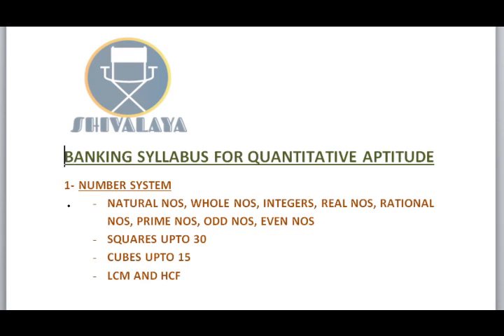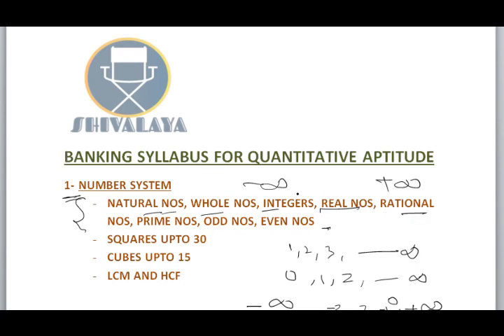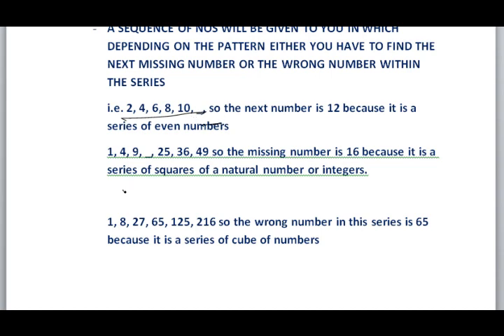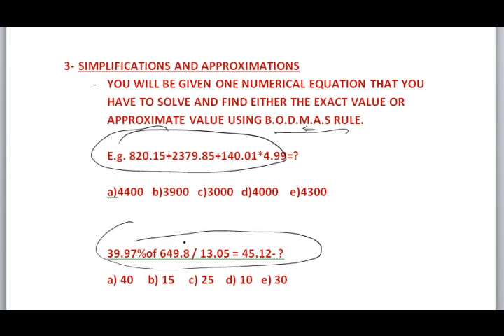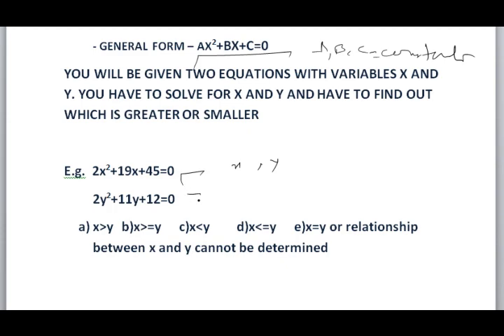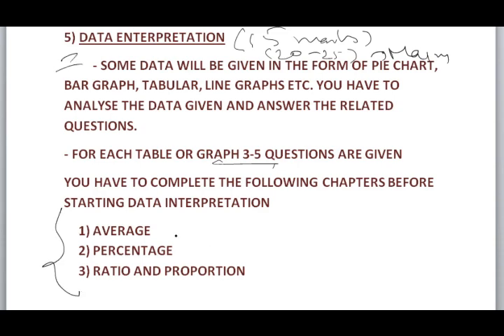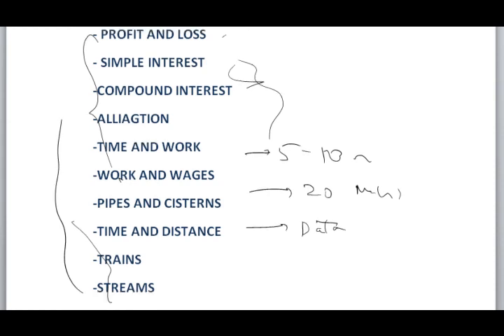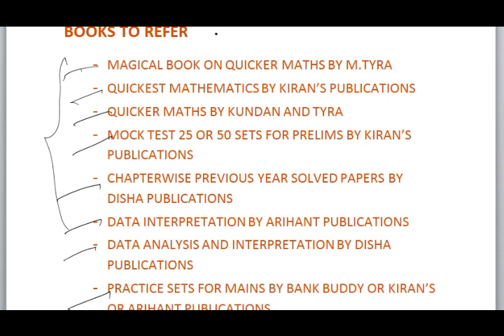DETAILED ANALYSIS OF QUANTITATIVE APTITUDE SYLLABUS FOR ALL BANKING EXAMS BY 2017 SELECTED OFFICER.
This is my first video on the Banking series. I myself have cleared IBPS PO and CLERK in 2017 and working in a CANARA BANK from the past two years as an officer. I also take classes for banking aspirants on weekends. So based on my personal learning and teaching experience i am making this series. Please share your feedback for improvement. I will be covering the entire syllabus one by one in my upcoming videos.